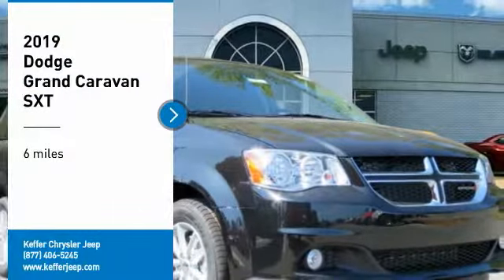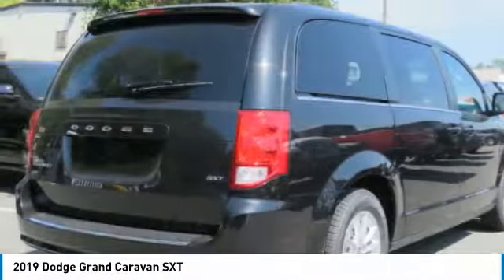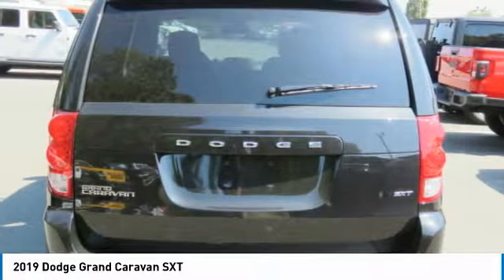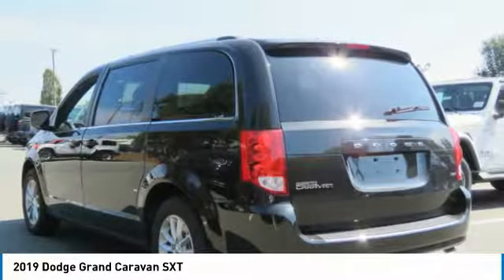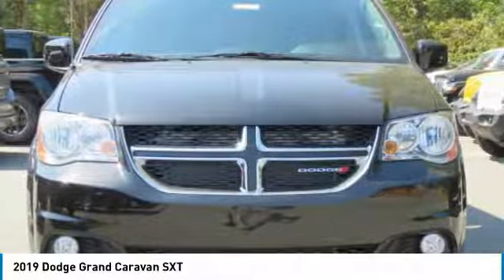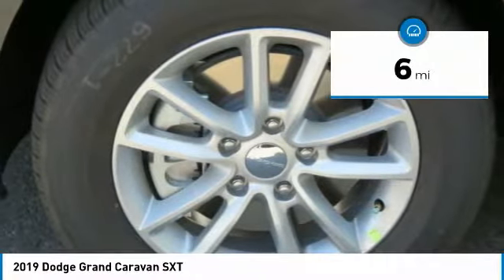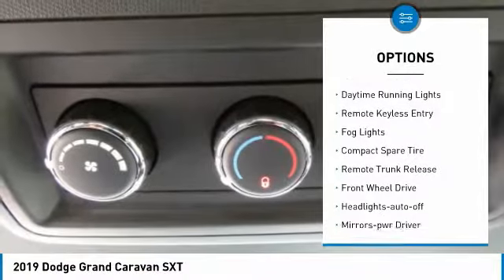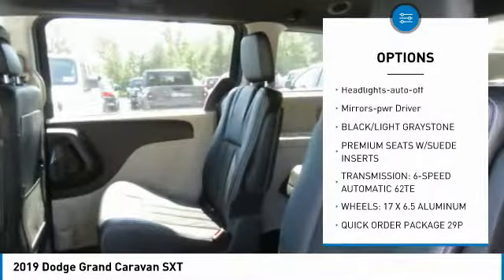2019 Dodge Grand Caravan Charlotte NC D198018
2019 Dodge Grand Caravan SXT

Looking for the right mini-van, passeng? Today could be your lucky day. this 2019 Dodge Grand Caravan could be yours.